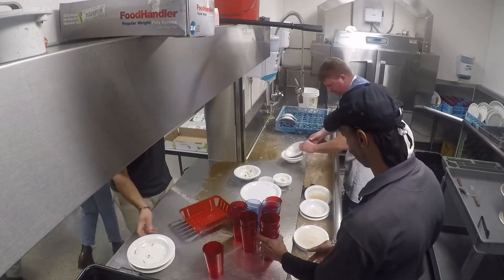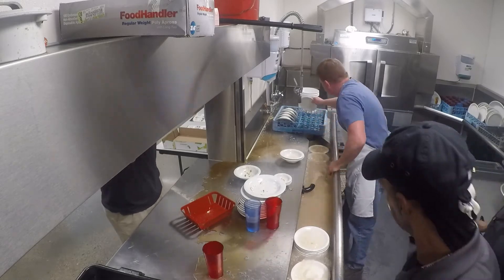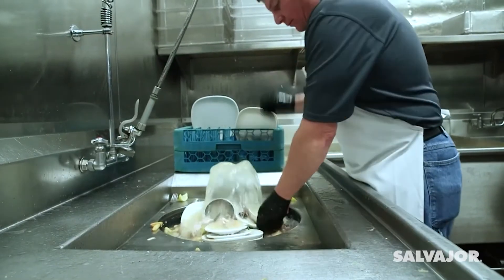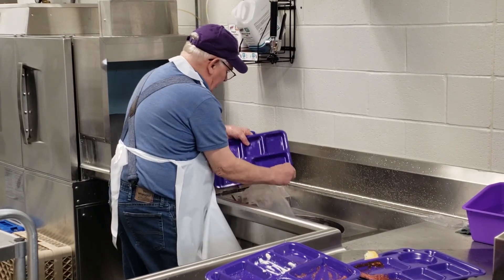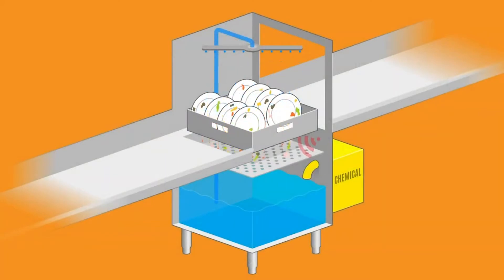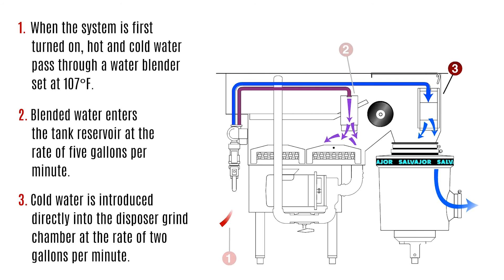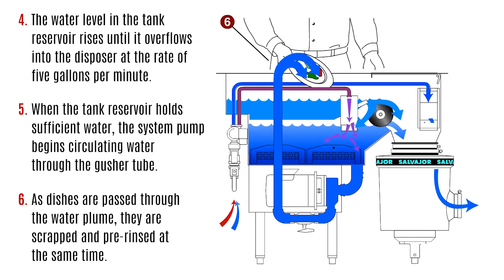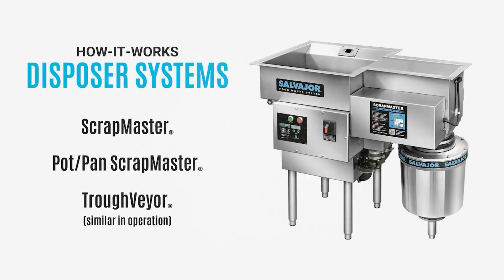Food Waste Design Solutions | Salvajor Collector Systems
This is part 2 Jim Ottmer’s presentation on responsible design for food waste at the IFED 2021 Engineering Conference. In this video, Jim goes into detail on the importance of two-handed scrapping systems and how Salvajor Collector Systems can reduce up to 53% of soluble food waste.